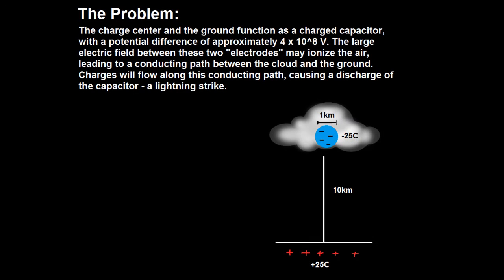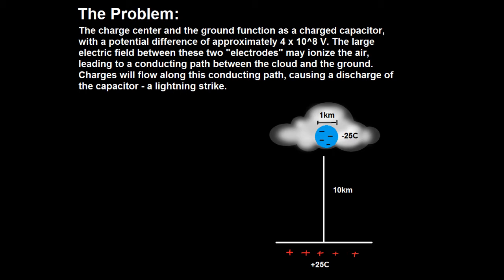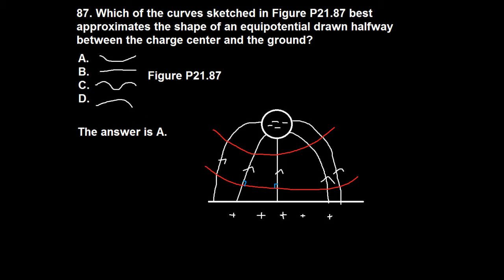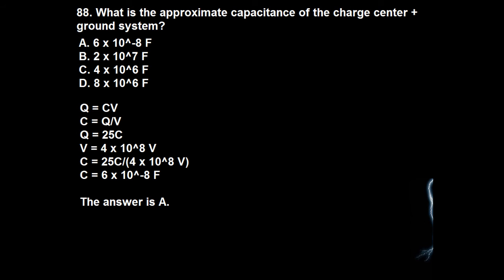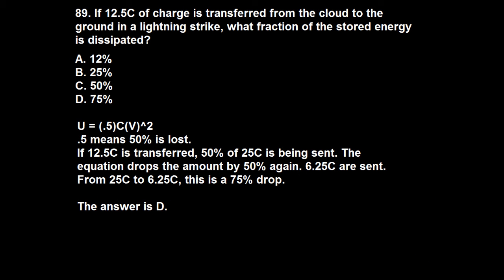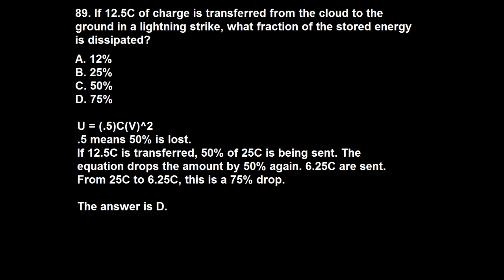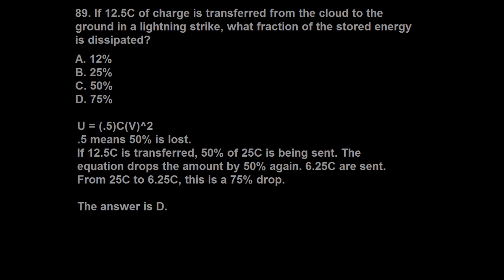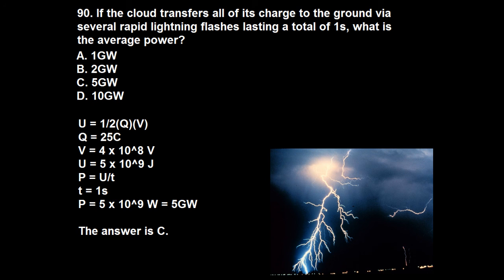AP Physics Ch 21 Project